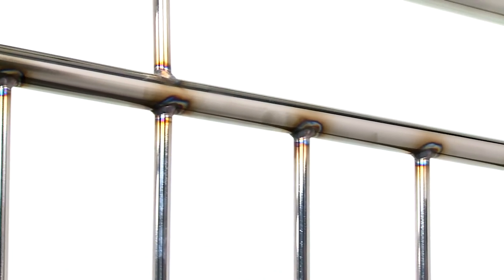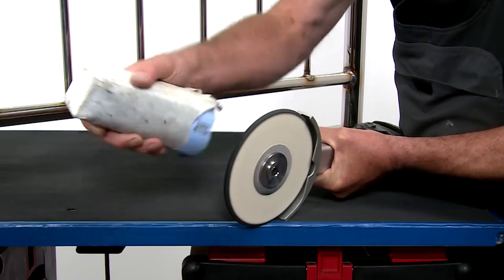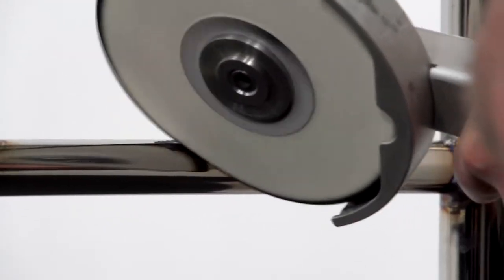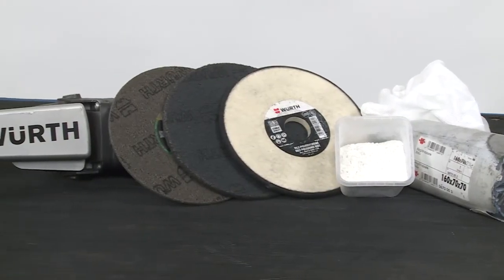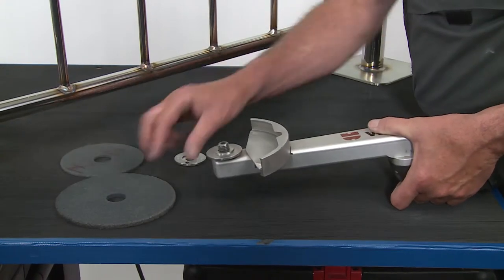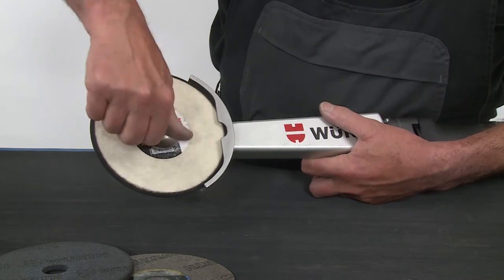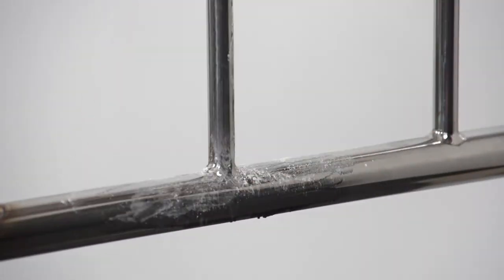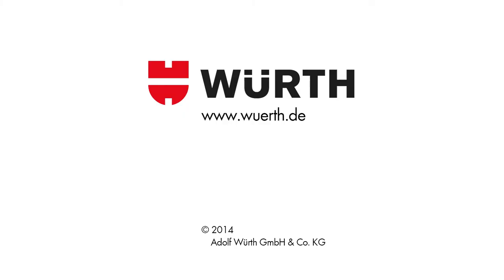Ummerki suðu fjarlægðar af hringlaga ryðfríu stáli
Hér er sýnt hvernig best er að bera sig að til þess að fjarlægja ummerki suðu á hringlaga ryðfríu stáli